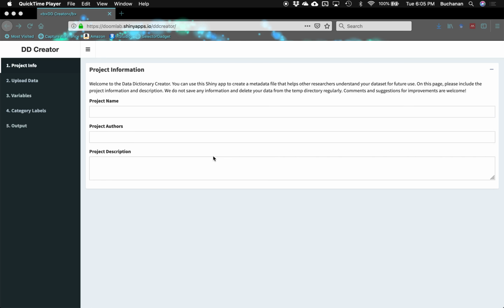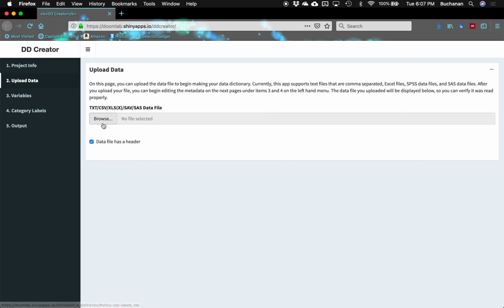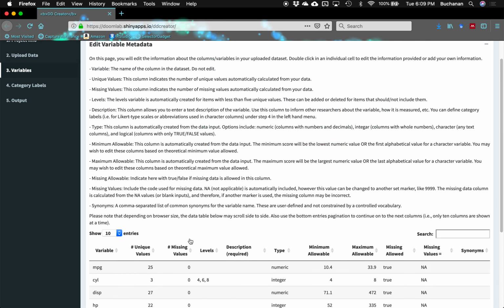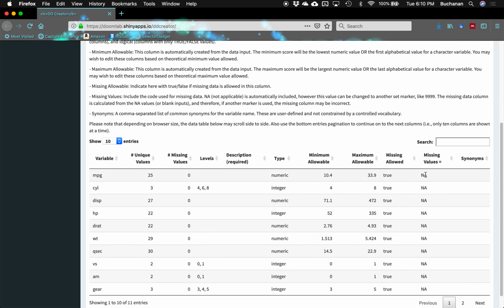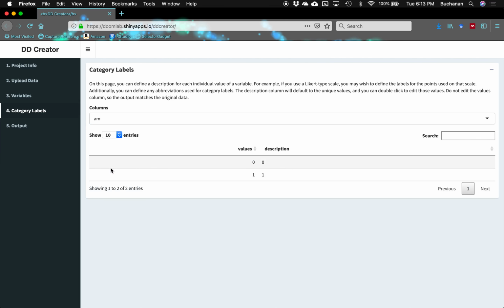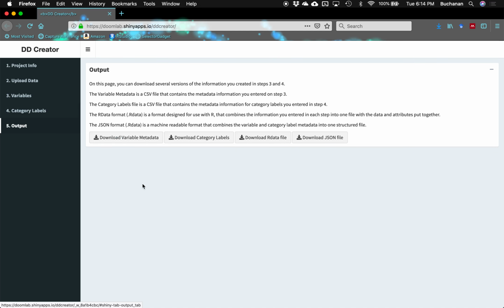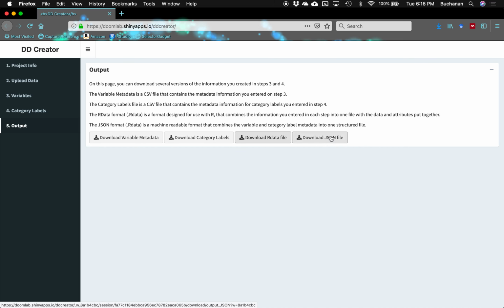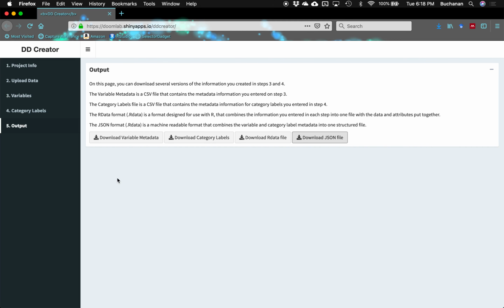Data Dictionary - Data Dictionary Creator Tutorial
Spring 2019

This video covers a data dictionary or metadata creator: Data Dictionary. You will learn how to use Data Dictionary, create metadata, and see what the output is from the application.